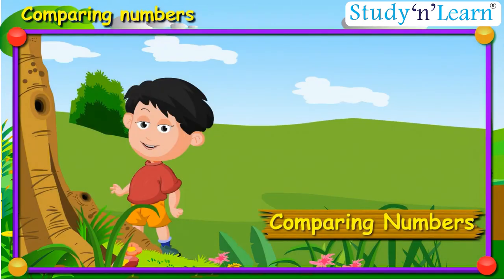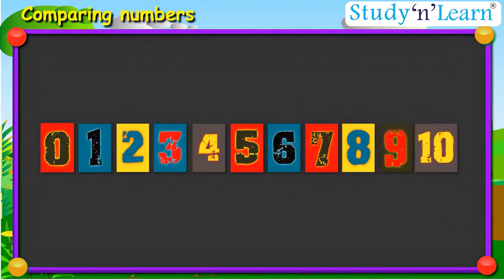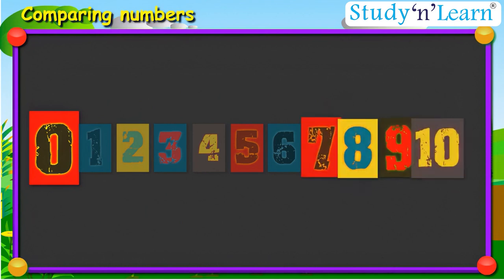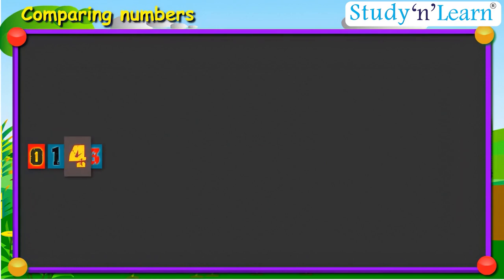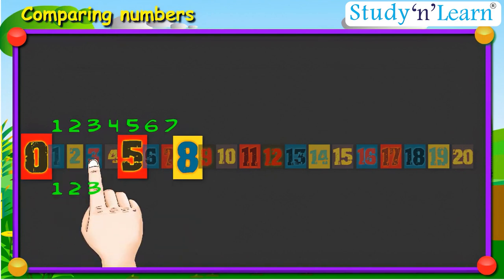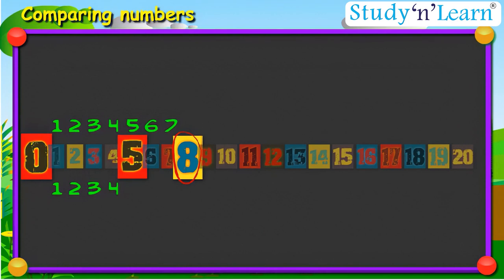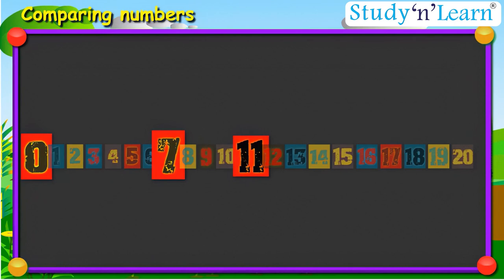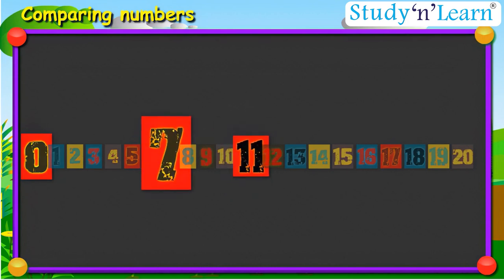Comparing Number | Class 1st | Mathematics | Chapter 4 | CBSE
In this mathematics video, we'll explore the fundamental concept of comparing numbers, a crucial skill for young learners.

Understanding how to compare numbers lays a solid foundation for mathematical proficiency. Whether your child is just starting their mathematical journey or you're a teacher looking for effective teaching resources, this video is tailored to meet your needs.

In this educational video, we'll cover:

* What it means to compare numbers
* Using symbols to represent comparisons
* Practical examples and exercises designed for Class 1 students
* Tips and tricks to make number comparison fun and engaging
* Common mistakes to avoid when comparing numbers

Our goal is to make learning enjoyable and accessible for everyone. Whether you're a student, parent, or educator, join us as we embark on this mathematical adventure together!

Heavier Or Lighter
Mathematics
Class1
Elementary Math
Math Is Fun
Math Learning
Math Concepts
Comparative Math
Math For Kids
Early Education
Math Skills
Math Problem Solving
Weight Comparison
Math Activities
Interactive Learning
Math Tutorial
Math Teachers
Math Education
Child Development
School Curriculum
Math Games
Educational Videos
First Grade Math
Mathematical Concepts
Math Exploration
Student Engagement
Fun Learning
Learning Is Fun
Mathematics Basics
Mathematics Fundamentals
Elementary Education
Kids Learning
Creative Math
Mathematical Reasoning
Critical Thinking
Problem Solving Skills
Mathematical Thinking
Mathematical Understanding
Early Mathematics
Mathematical Foundations
Educational Technology
Interactive Education
Mathematics Lessons
Mathematics Classroom
Mathematics Curriculum
Mathematics Topics